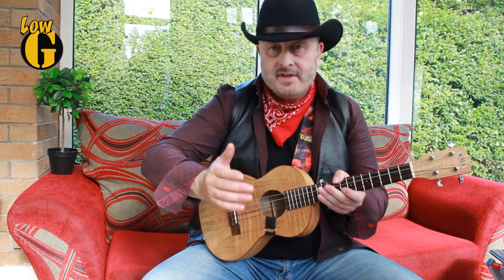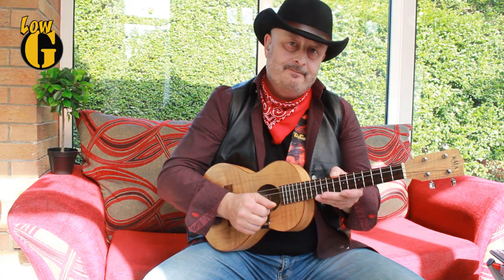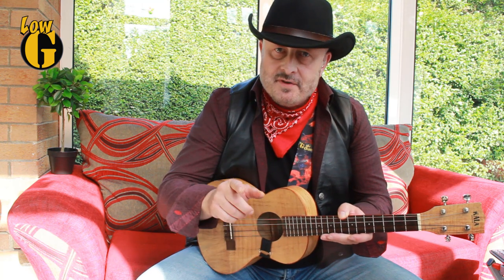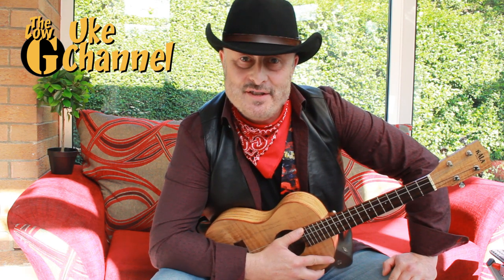Make LONESOME PINE sound real on Ukulele!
How to play Laurel & Hardy's LONESOME PINE on Ukulele and make it sound real!

Play along with the original Laurel & Hardy clip from their 1937 movie "Way Out West".  For this lesson I've dropped the original soundtrack by one semitone so that the Uke can be played in the key of F. This gives the accompaniment a much more authentic feel.

MY CONNECTION TO THE SONG - A PERSONAL NOTE
I remember watching this song clip on TV as a child. The childlike facial expressions from Stan & Ollie were so captivating you just wanted to watch it again (impossible of course at the time).

You may not be aware that Stan & Ollie's last live stage performances took place in the Royal Marine Hotel, Dun Laoghaire (pronounced Dunleary) less than 20 miles south of the tree I'm leaning against in this video! By sheer coincidence my father ran a business on the same street and was good friends with the hotel owner. On a Saturday afternoon I used to play football with his sons in their back garden. It's only recently I became aware that I was actually visiting "hallowed ground", where L&H delivered their final live performances in the early 50's. I believe this is featured in the recent Stan & Ollie movie (2018).  Who would've thought decades later I could play along with them on a global platform like YouTube! How mad is that!

SONG FACTS
The song was first published in 1913, lyrics by Ballard MacDonald and music by Harry Carroll. I'm sure it only hit the big time with L&H's performance. The Avalon Boys feature in the movie also, most notably singing "At the Ball, That's All" as the backdrop to L&H's amazing dance routine outside the saloon.

Walter Trask of the Avalon Boys plays guitar in the original soundtrack and Chill Willis sings the baratone segment mimed by Stan.  Rosina Lawrence sings the falsetto ending after Stan is hit on the head with a mallet.

Would you believe "The Trail of the Lonesome Pine" by L&H was released as a single in 1975 and it reached No. 2 in the UK Singles Chart.

THE UKE FEATURED ON THIS CHANNEL
The Uke featured on this channel is a Kala SMT Spalted Spruce Tenor Uke fitted with a Low G String. It also has a built in pickup (added separately after purchase).

SUPPORTING THE CHANNEL AND THE CHANNEL SUPPORTING YOU!
If you already have a Uke with a Low G String or you are considering converting, why not subscribe and keep up with the latest lessons, tips and techniques and make your Low G Uke stand out from the crowd! Feel free to feedback, comment, question and make suggestions.

Ta Very Much,
Delighted you took the time and interest to get this far!